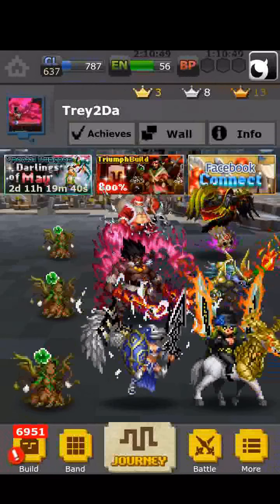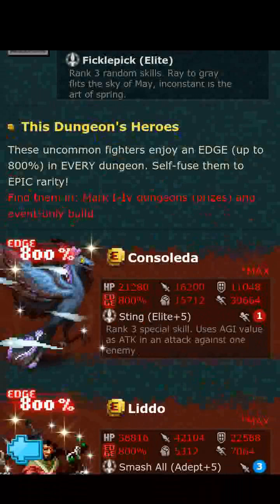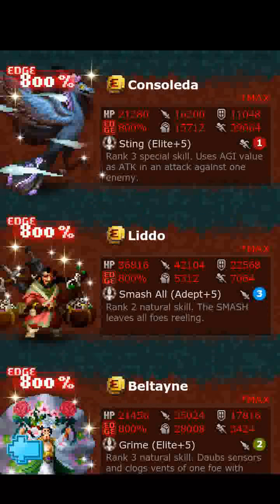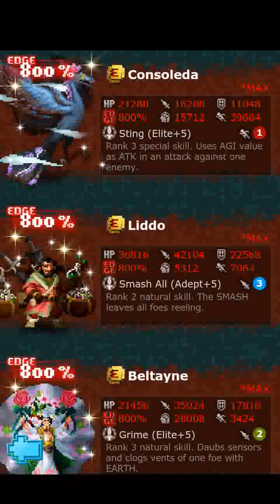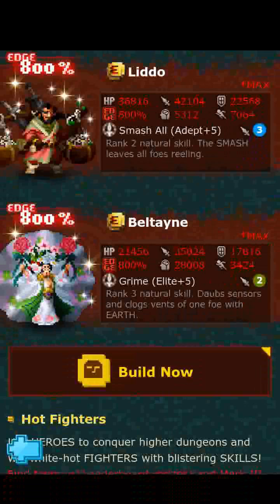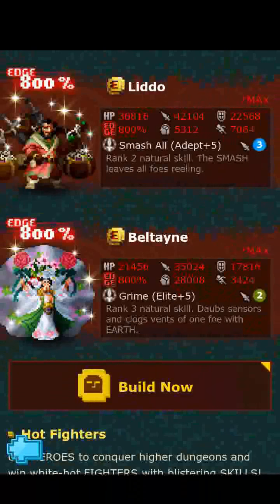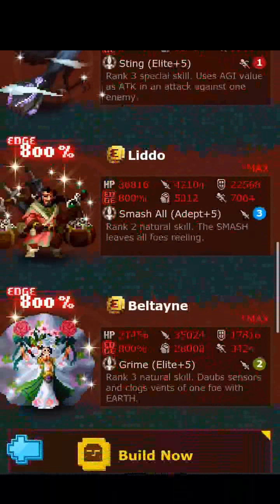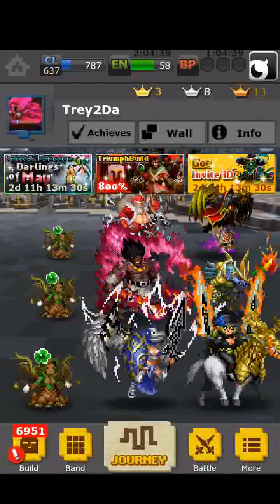Defender of Texel (D.O.T.) Darlings of May: Prize Highlights Part 2!!!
Invite ID: r66S
Kik: Trey2Da
DoT Forum: Trey2Da
G+: S34Mii

I have for you all today part 2 of the prize highlights! Not much going on here but superfuse fodder guys. Enjoy!!!